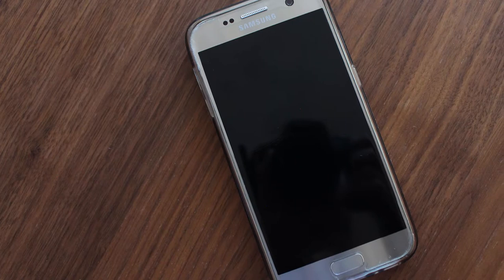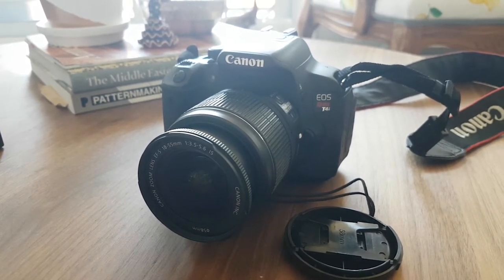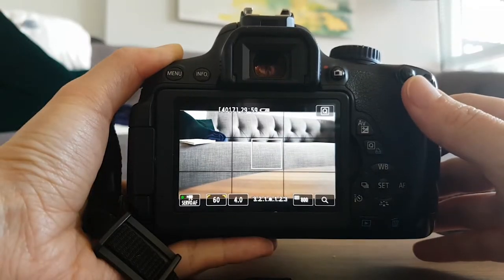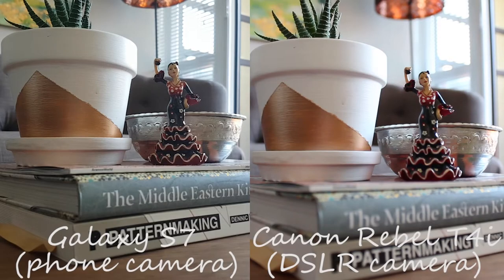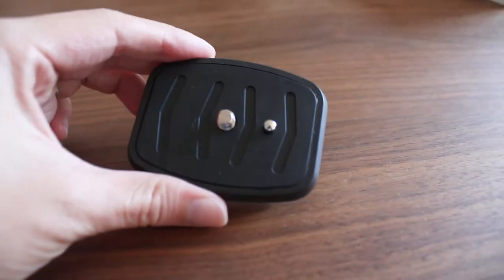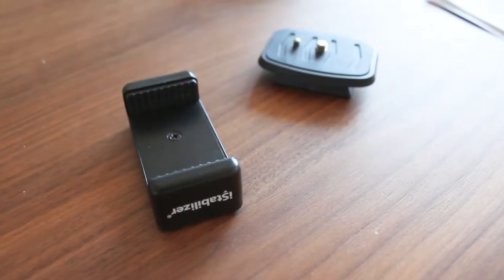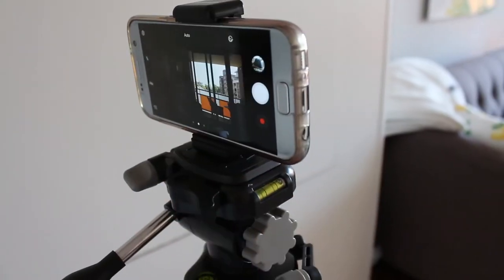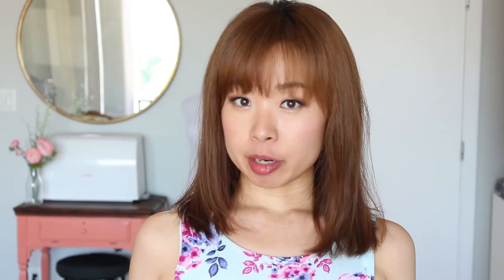Online Video Making Guide for Dancers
Camera - Canon EOS Rebel T5i (newer model than mine)

Shortgun mic (Similar)

Smartphone adapter

Similar (cheaper) tripod

My e-book "Belly Dancer in Business: Practical Tips on Online Marketing & Business for Artist Oriented Minds"